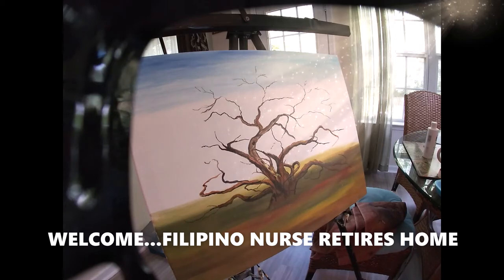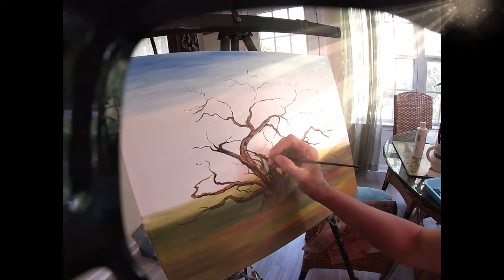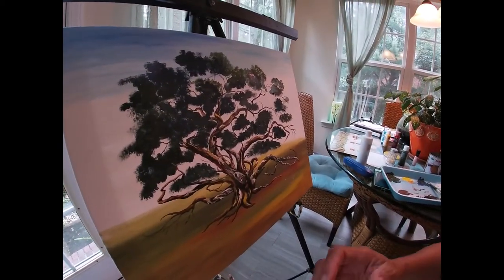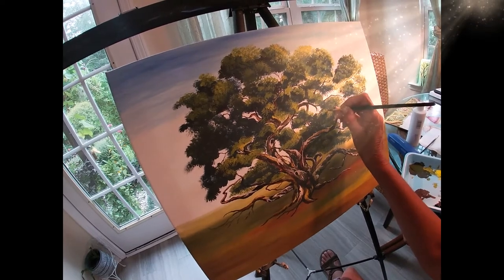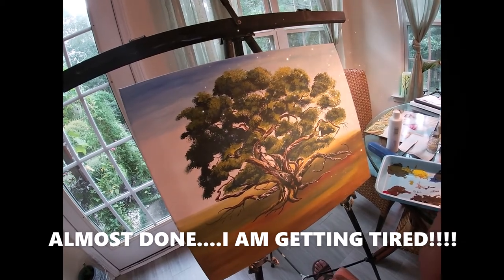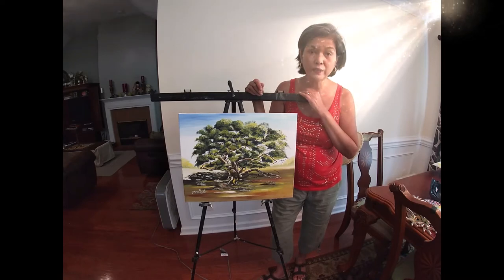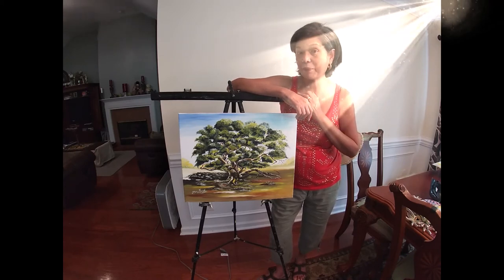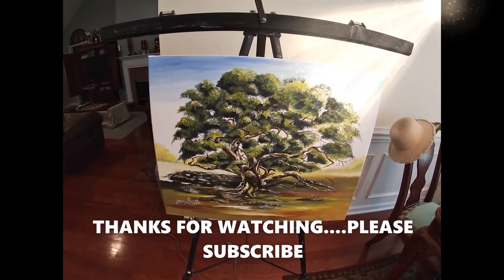OAK TREE PAINTING